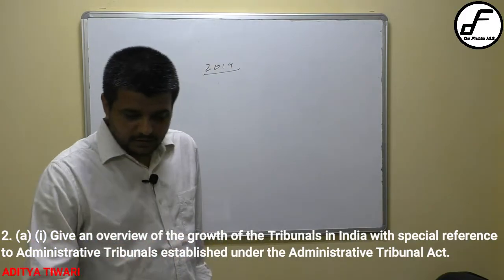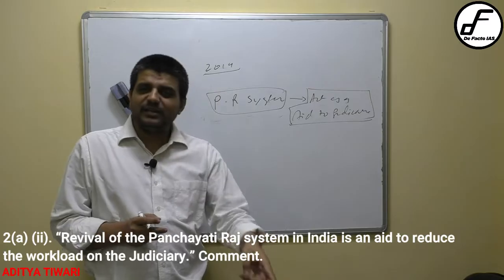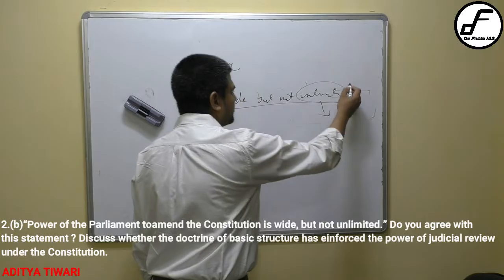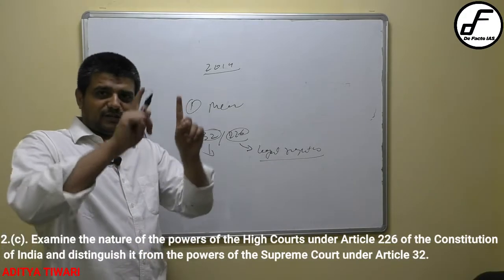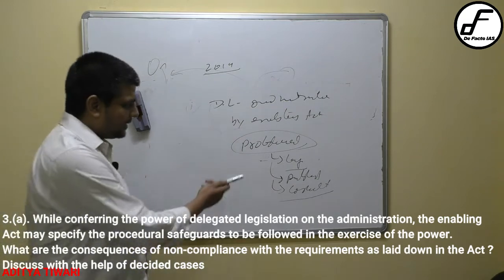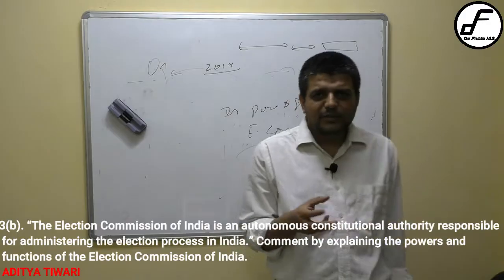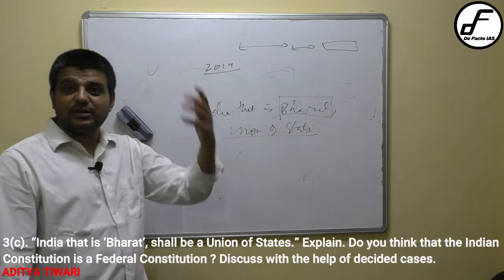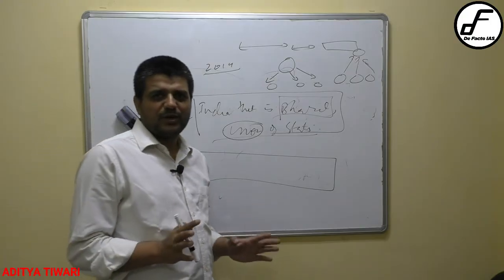UPSC 2019 Law Optional Previous Paper Solution (Part -2) by Aditya Tiwari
2019 UPSC Law Optional Question Solution Discussion (Part - 2)

Following Questions have been discussed of Paper - 1 of 2019 Law optional Paper

2. (a) (i) Give an overview of the growth of the Tribunals in India with special reference to Administrative Tribunals established under the Administrative Tribunal Act.

(a) (ii). “Revival of the Panchayati Raj system in India is an aid to reduce the workload on the Judiciary.” Comment. (20 Marks)

2.(b)“Power of the Parliament to amend the Constitution is wide, but not unlimited.” Do you agree with this statement ? Discuss whether the doctrine of basic structure has reinforced the power of judicial review under the Constitution.

2.(c). Examine the nature of the powers of the High Courts under Article 226 of the Constitution of India and distinguish it from the powers of the Supreme Court under Article 32.

3.(a). While conferring the power of delegated legislation on the administration, the enabling Act may specify the procedural safeguards to be followed in the exercise of the power. What are the consequences of non-compliance with the requirements as laid down in the Act ? Discuss with the help of decided cases

3(b). “The Election Commission of India is an autonomous constitutional authority responsible for administering the election process in India.” Comment by explaining the powers and functions of the Election Commission of India.

3(c). “India that is ‘Bharat’, shall be a Union of States.” Explain. Do you think that the Indian Constitution is a Federal Constitution ? Discuss with the help of decided cases.